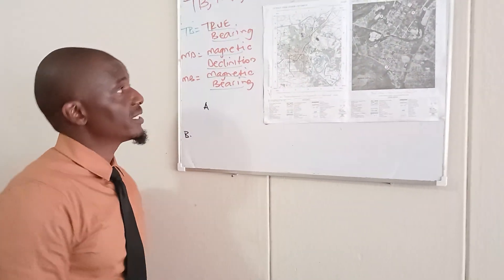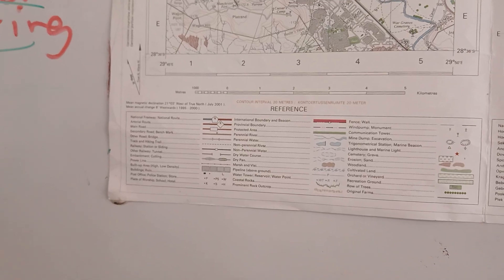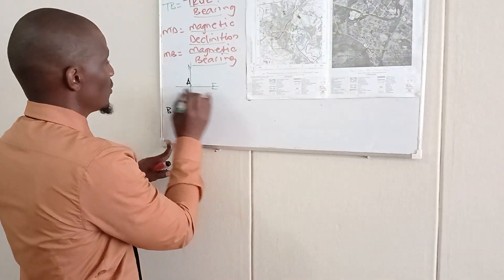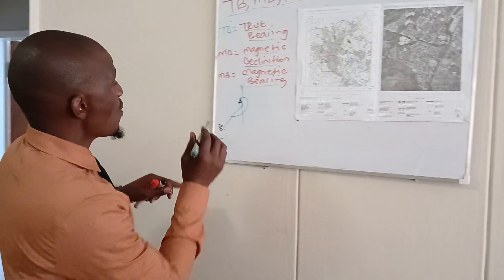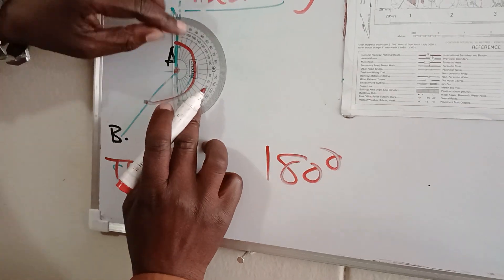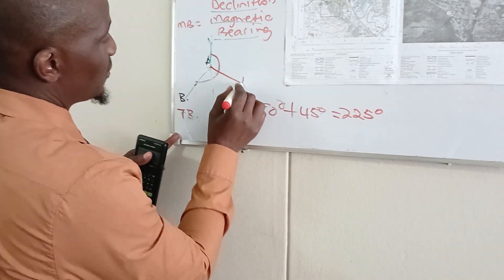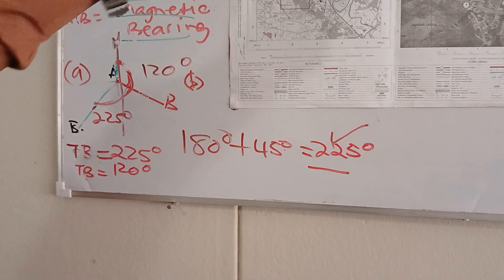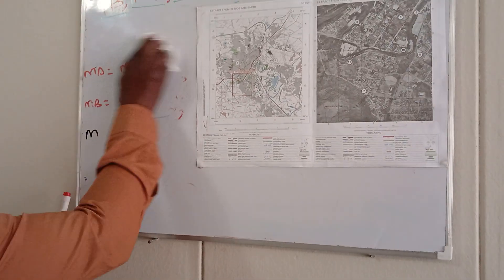Map Calculations (True Bearing, Magnetic Declinition and Magnetic Bearing)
FET Map Calculations Mapwork school education geography nsc exam exampreparation mapping #